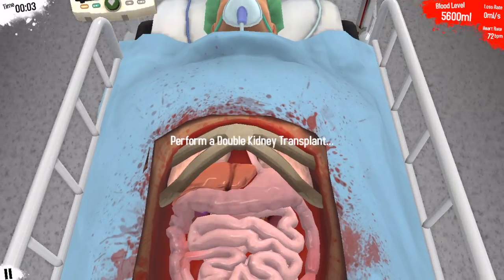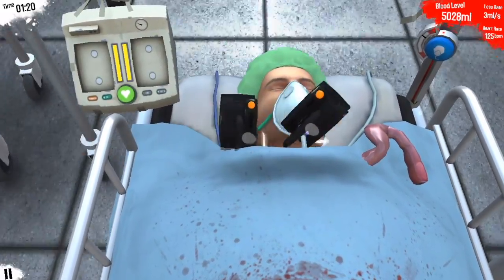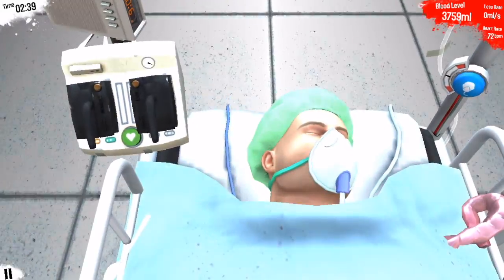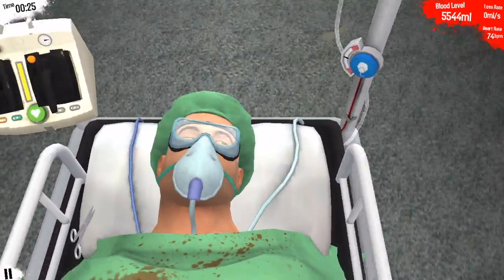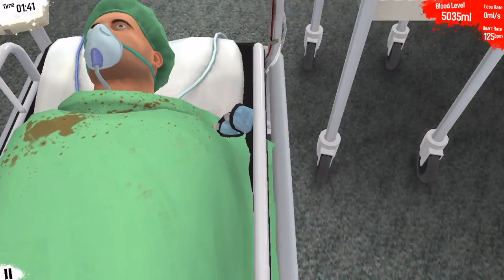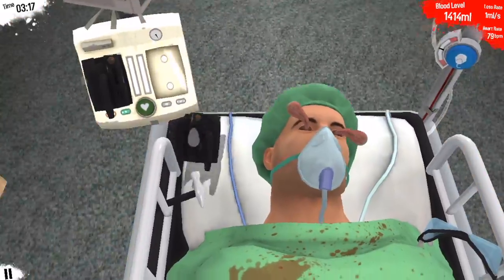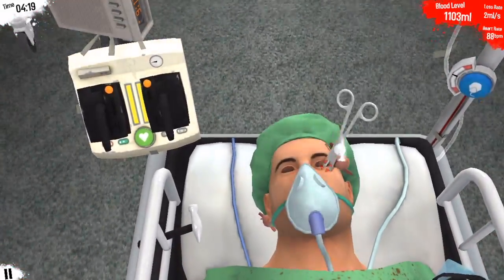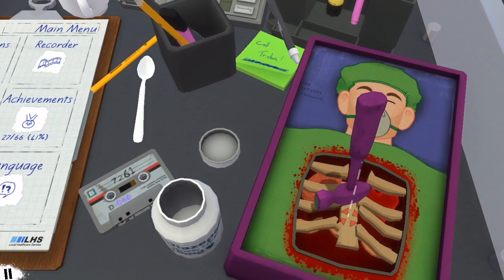Finally Back! | Surgeon Simulator-Kidney & Eye Transplant(Corridor)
What is up crew, ACGaming 8 here, and welcome back to another video and I have finally returned with some more Surgeon Simulator.